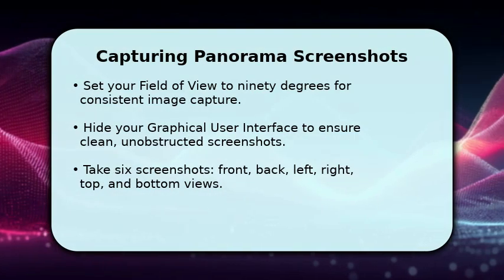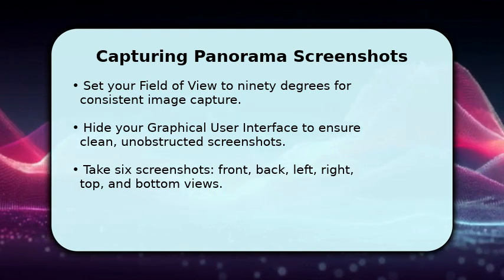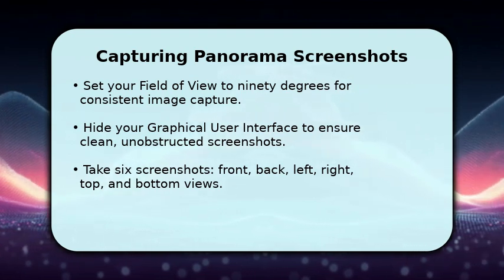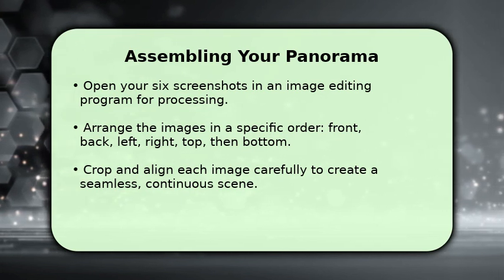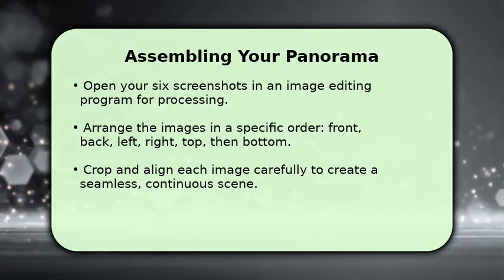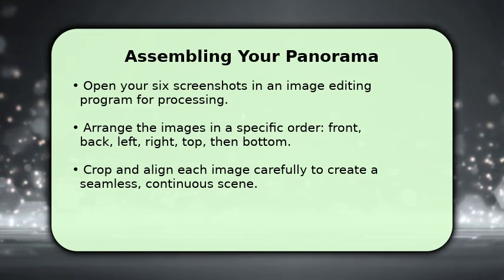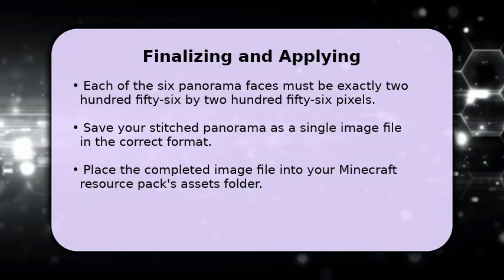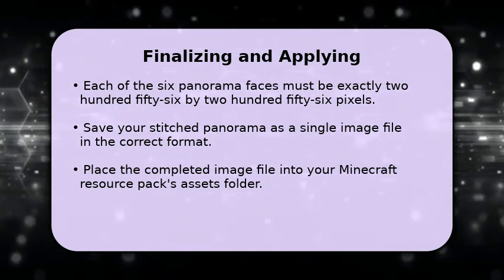How to Make Minecraft Panorama (UPDATED 2025)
▸ (v) Learn how to create stunning Minecraft panoramas with our step-by-step guide. From setting up your camera to editing and sharing, we've got you covered. Get ready to take your Minecraft creations to the next level!